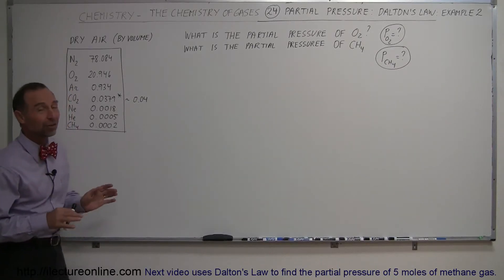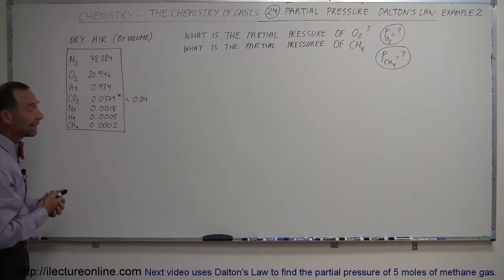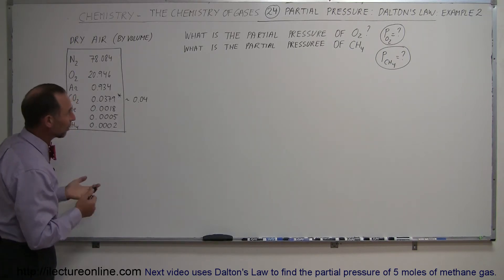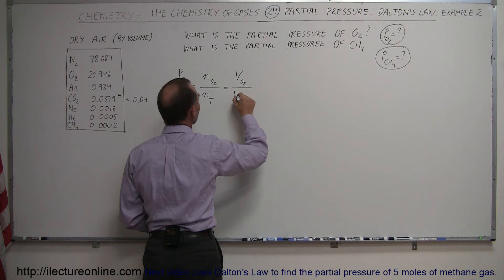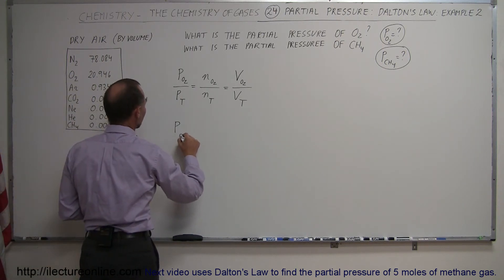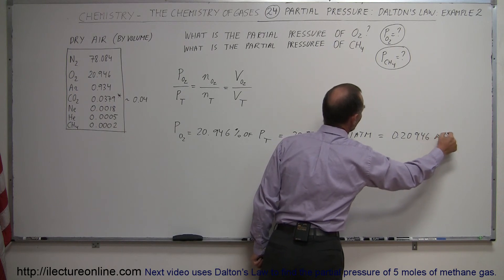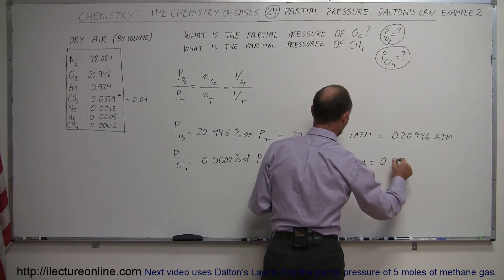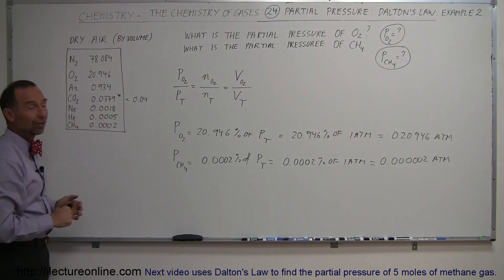Chemistry of Gases (24 of 40) Partial Pressure: Dalton's Law: Example 2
In this video I will show you how to use Dalton's Law to find the partial pressure of oxygen and methane gas in air.